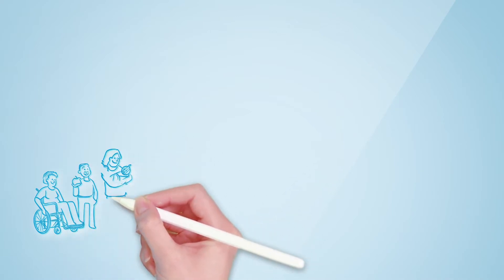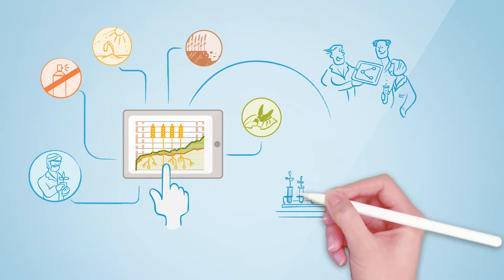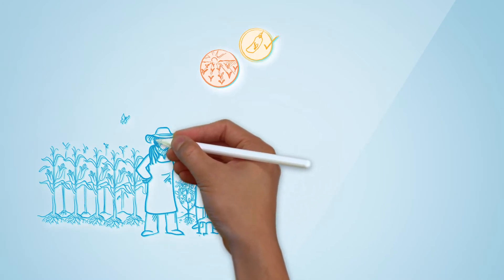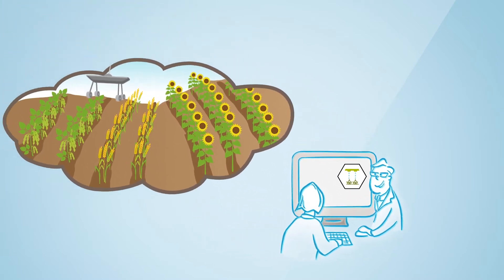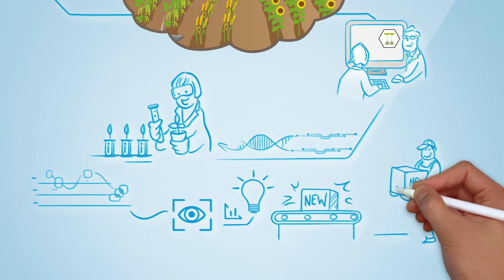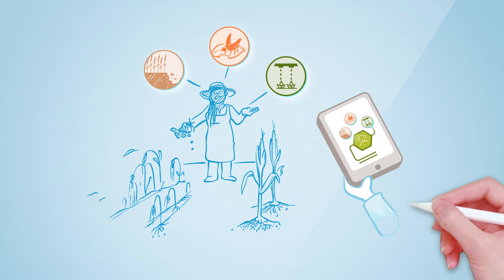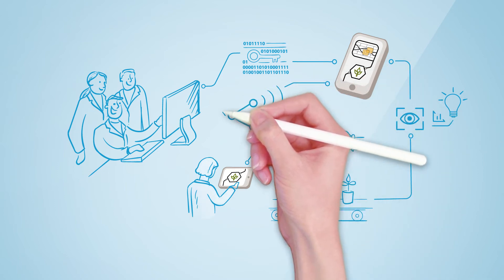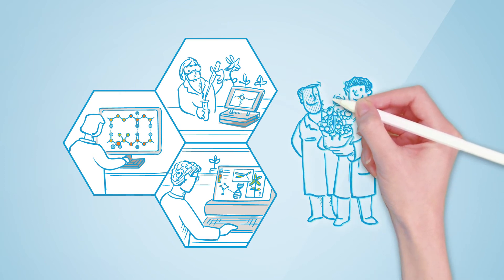CP Research & Development: Transforming farming for the digital age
Find out how digital technologies will enable Syngenta Crop Protection R&D to advance science and make quick decisions to bring sustainable innovation to farmers. Think about the potential to accelerate experimentation both in the laboratory and in the field and imagine how predictive analytics will be utilized at all stages of innovation. Join CP R&D on their digital journey!